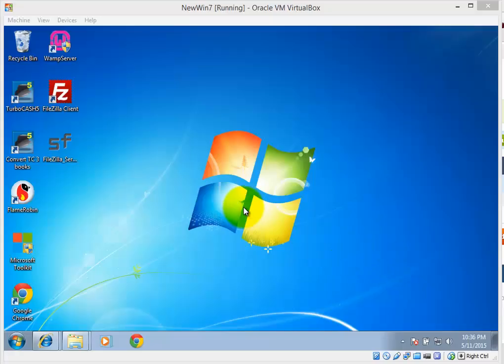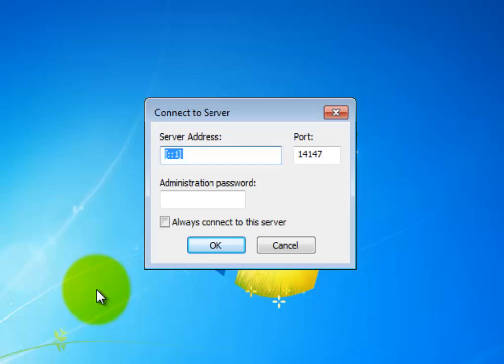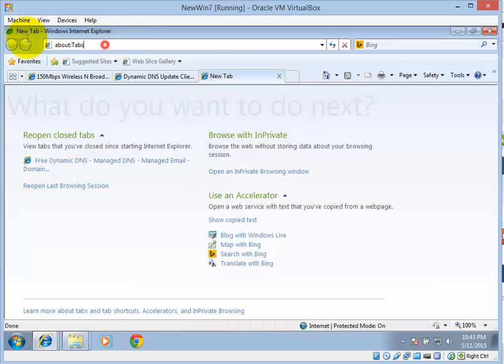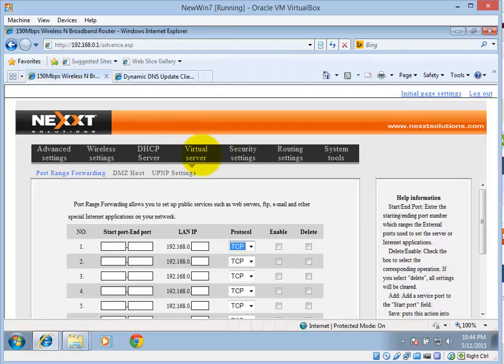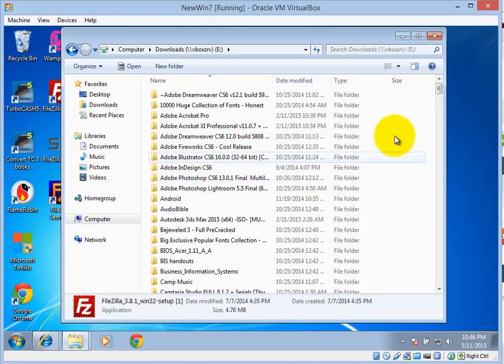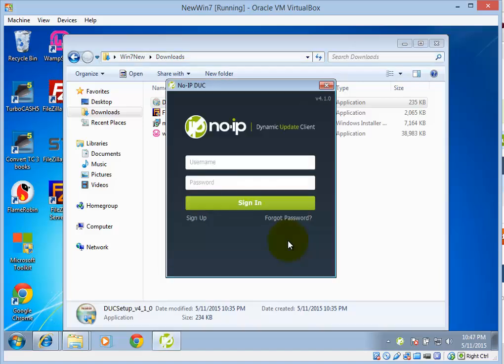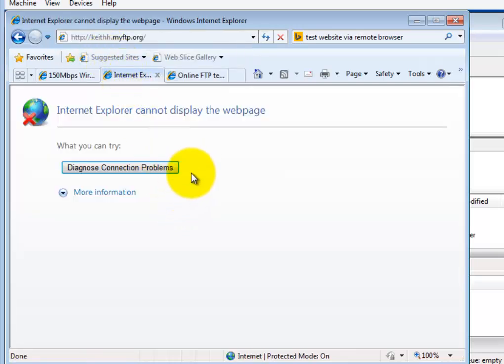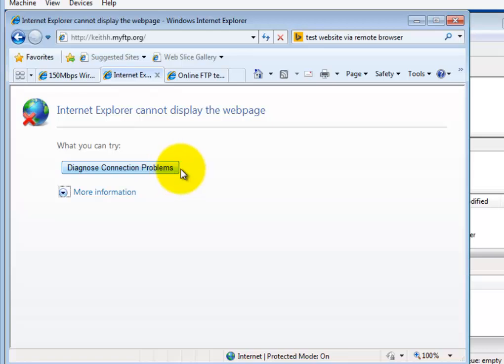FTP Server Install